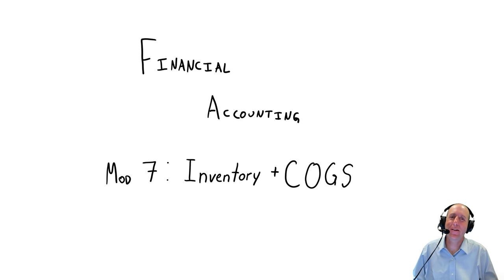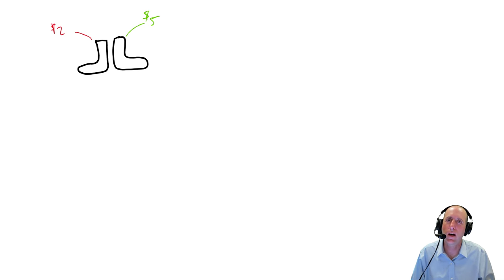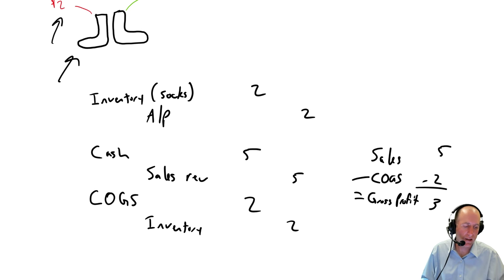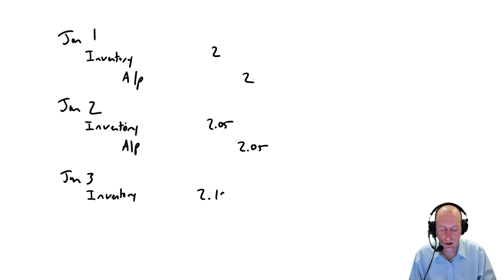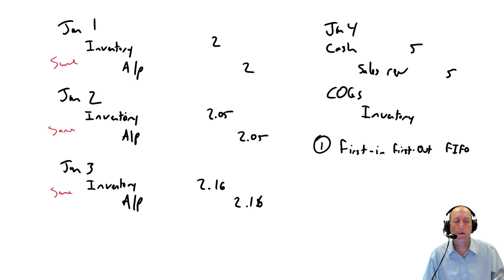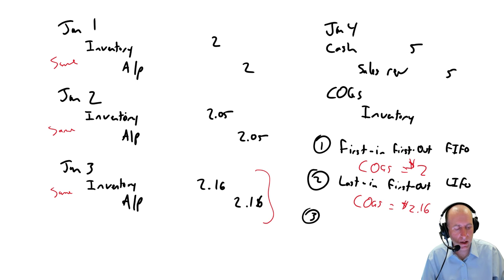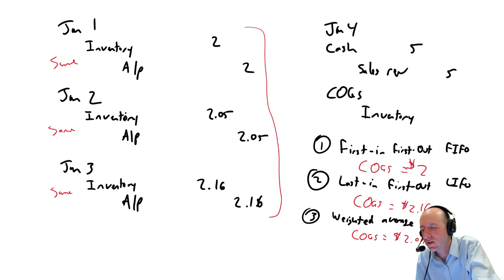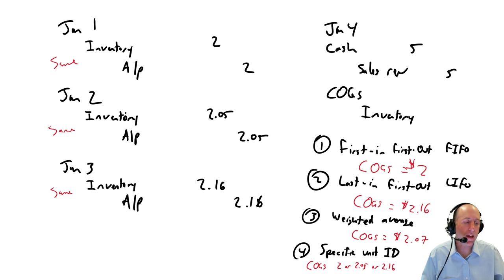FA31 - Inventory - FIFO, LIFO, Weighted Average Explained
Module 7 examines inventory methods of tracking inventory.  It explores the differences between FIFO, LIFO and Weighted Average inventory methods.  You will learn to prepare inventory records and to record the journal entries related to tracking inventory.